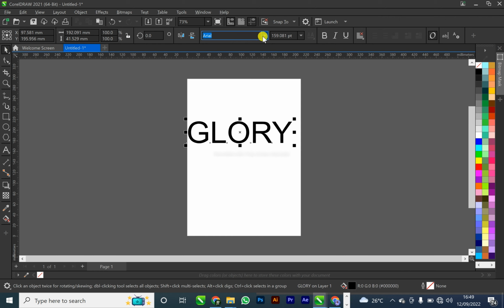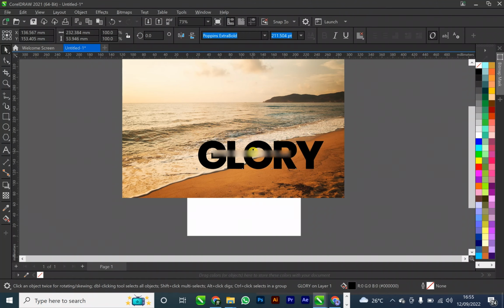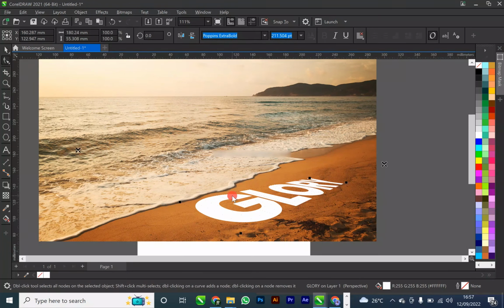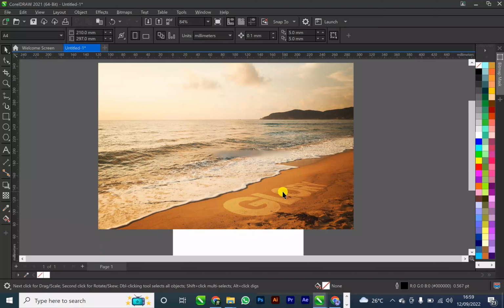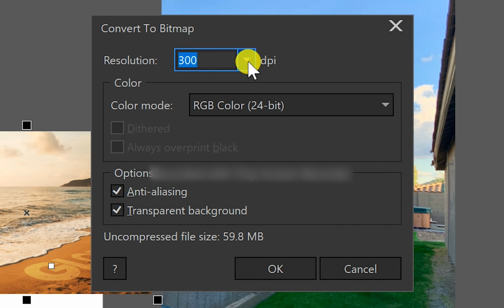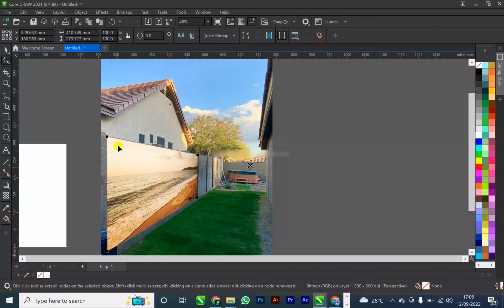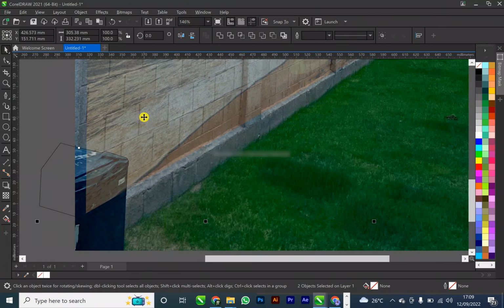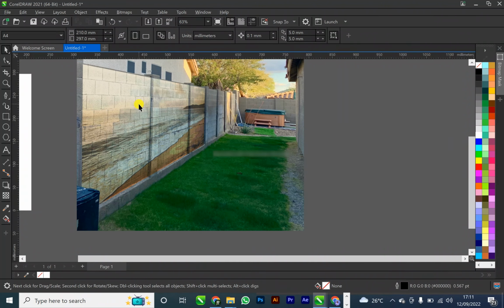Making your image come alive with perspective in CORELDRAW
Have you ever seen a design that was created with an object fitting into an external image and you've always wondered how it was made... well, its all perspective - watch this video till the end, Learn, Like, Share and subscribe if the content was helpful.

Time Code
00:00 - Intro
01:35 - How to make text Perspective in CorelDraw
09:48 - How to create an image perspective inn CorelDraw